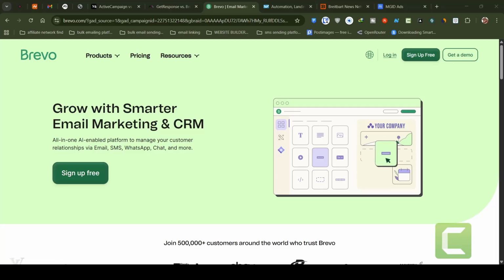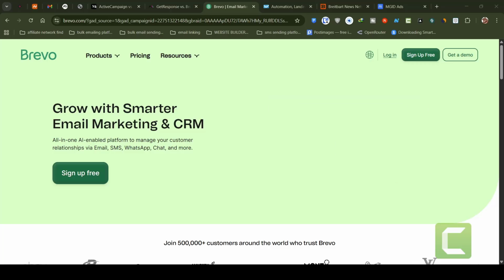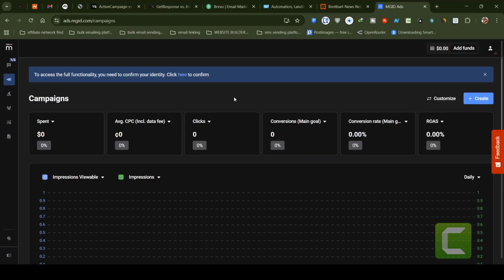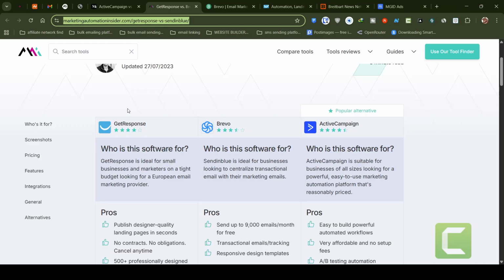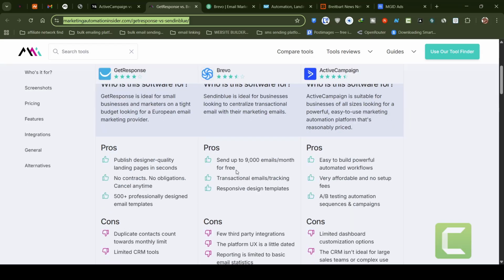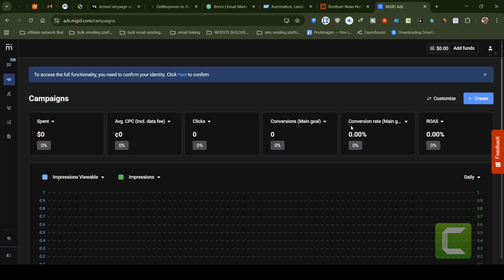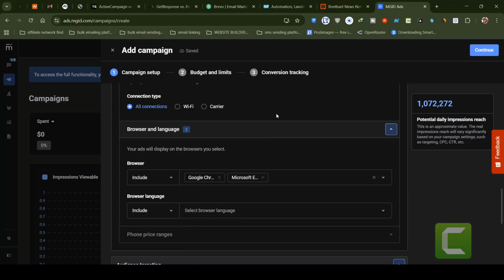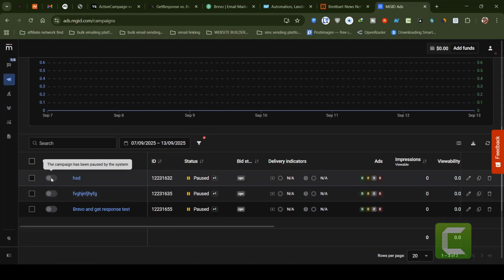25$ Per Day ! Affiliate Marketing For Beginners Case Study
25$ Per Day ! "Affiliate Marketing For Beginners Case Study"
In this case study i will share with you the real strategy to make 25$ per day in this affiliate marketing for beginners case study u will know what affiliate networks to work with , which ones to join , how to pick a product as a beginner and how to promote them in the fastest way possible using paid ads

Video Material --

3. 97% off domain coupon

4. 90% off hosting plans